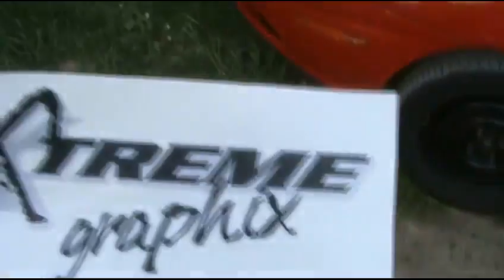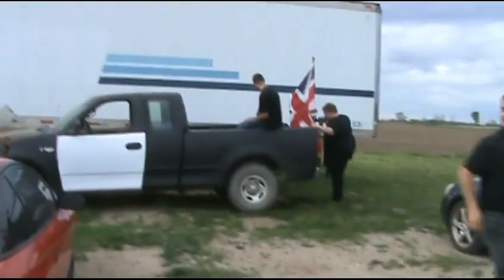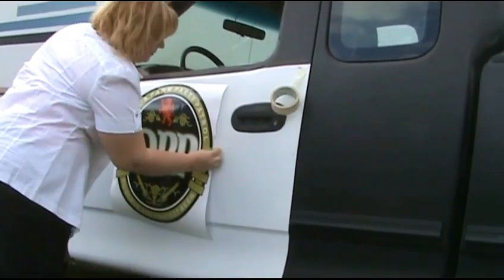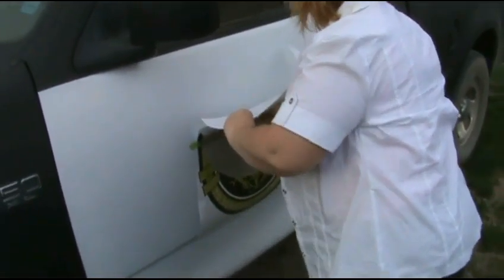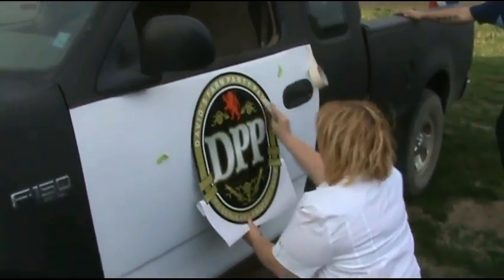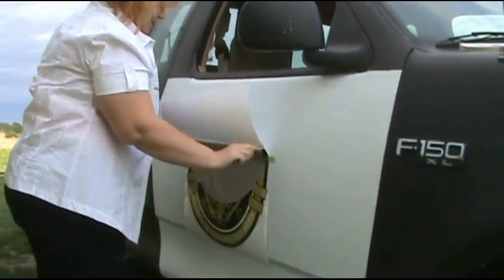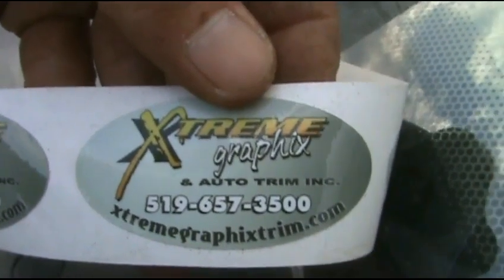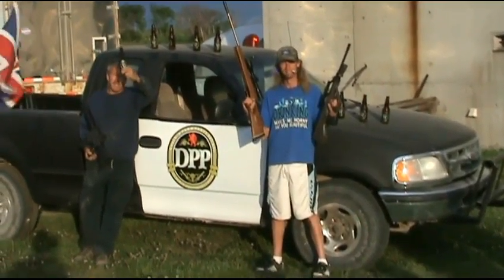To Serve and Protect Beer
Xtreme Grafix brought out and installed the stickers on the Police Truck.